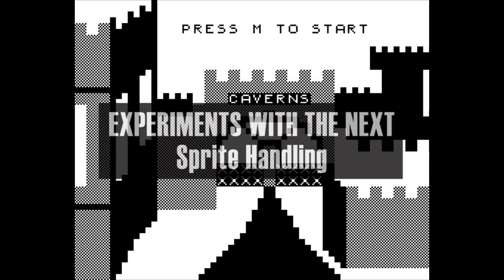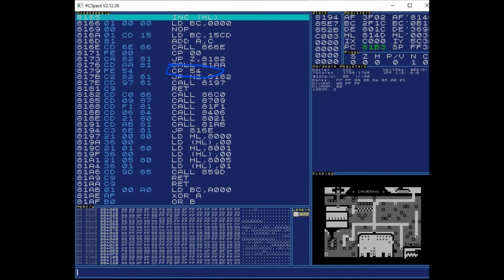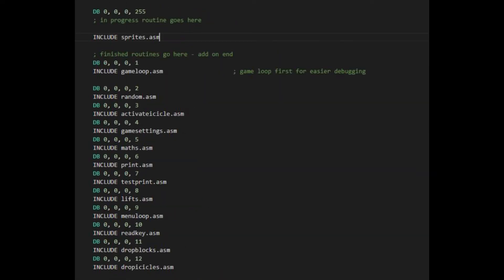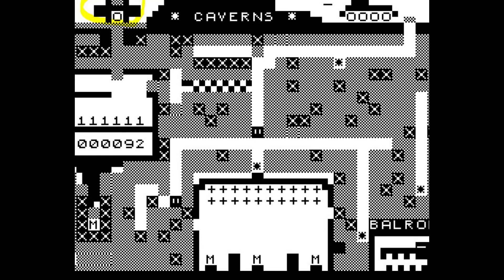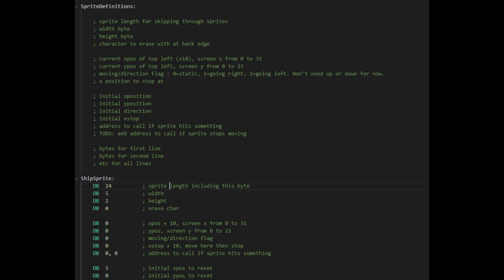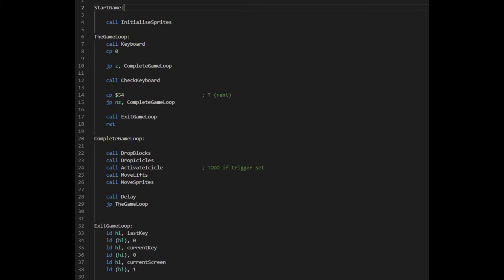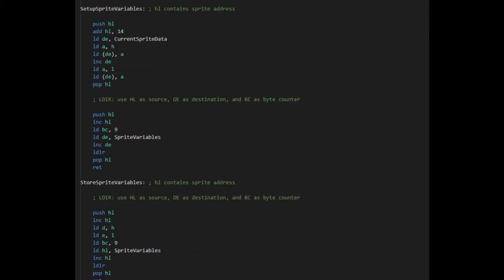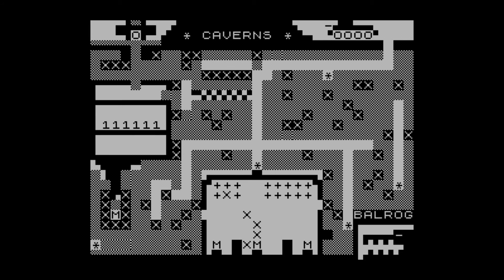Z80 Coding on the Spectrum Next : Sprites and faster debugging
Rewriting the unreleased ZX81 game Caverns on the Spectrum Next with a view to porting it back to the ZX81 at some point in the distant future